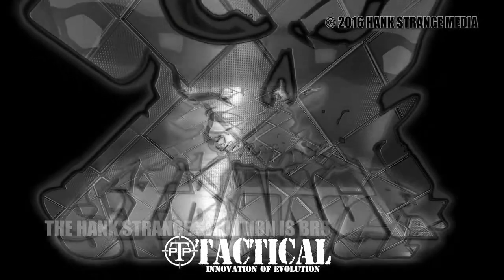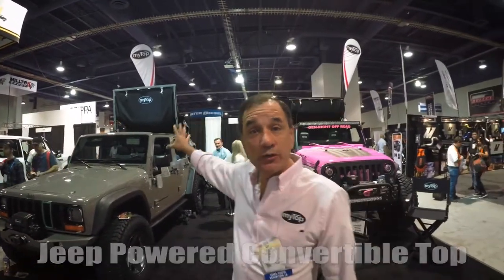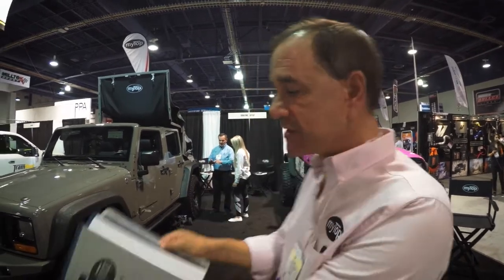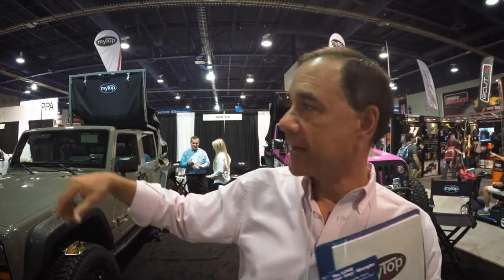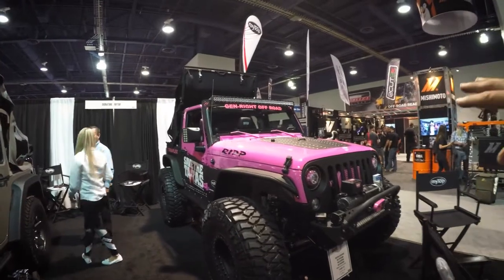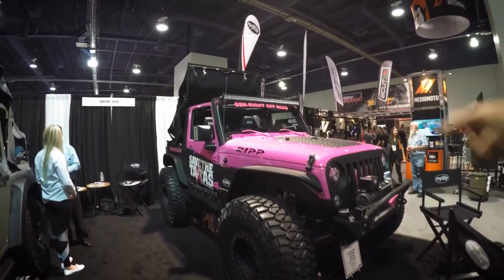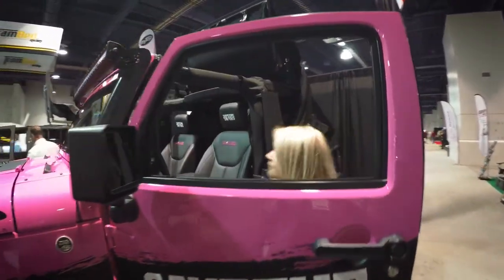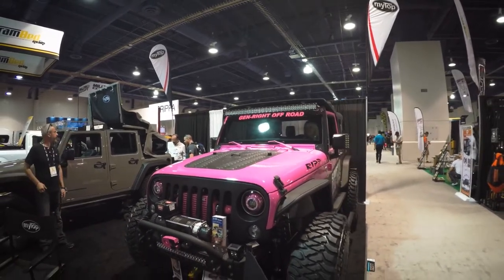Jeep Wrangler "PathKiller" Powered Convertible MyTop